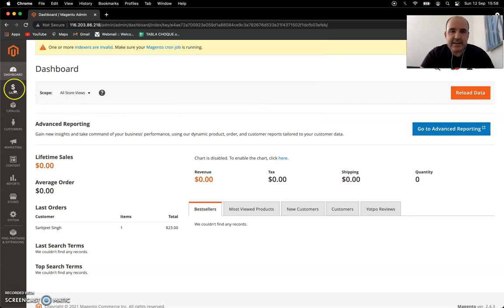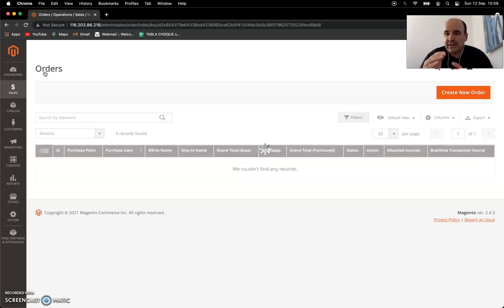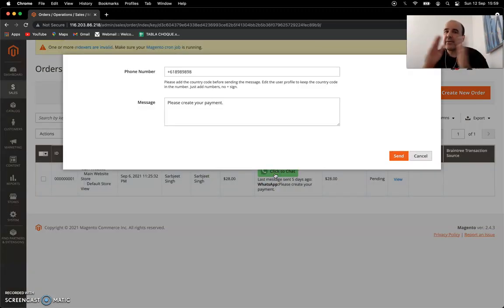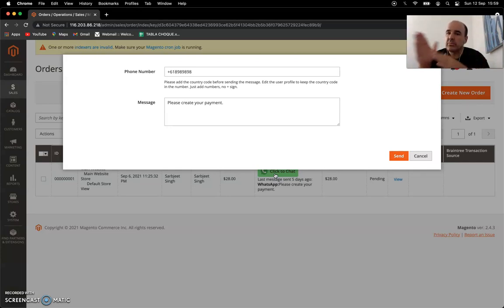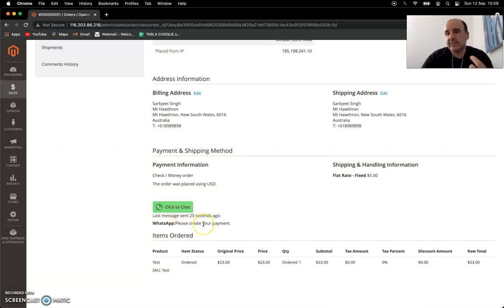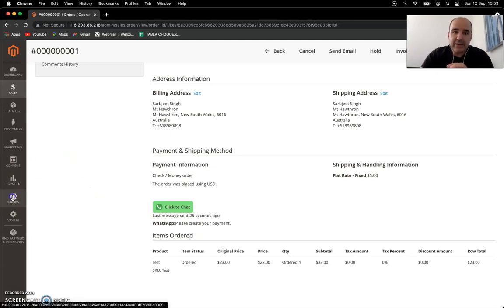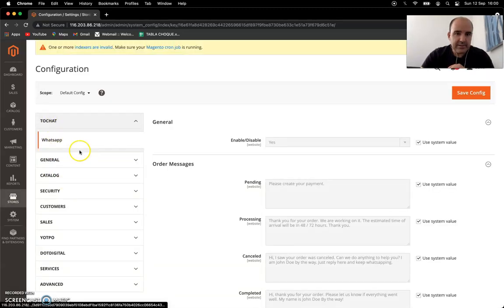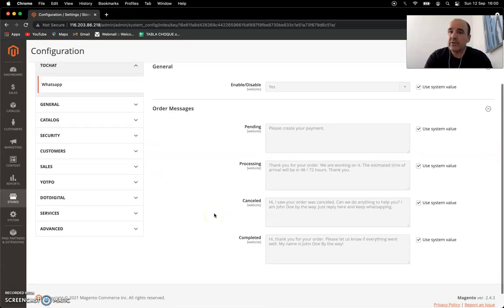Magento WhatsApp Widget - Demo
WhatsApp Order Notification for Magento-2